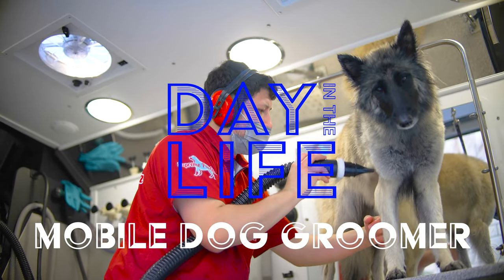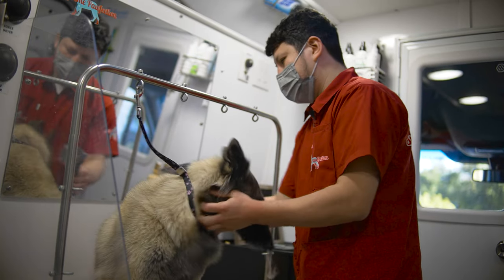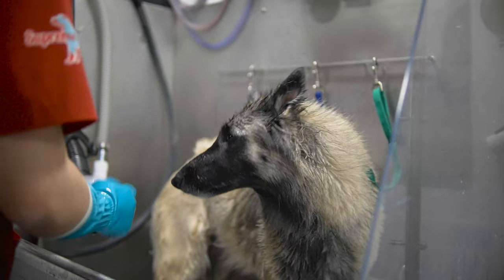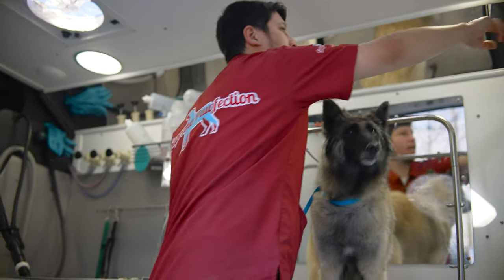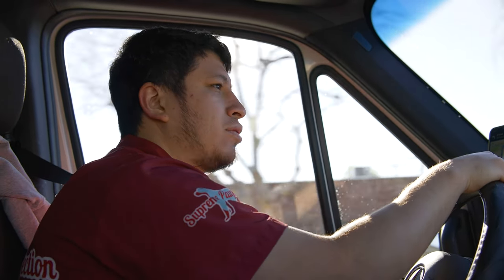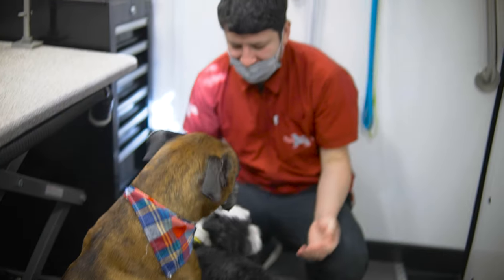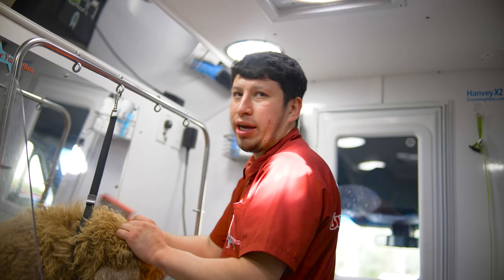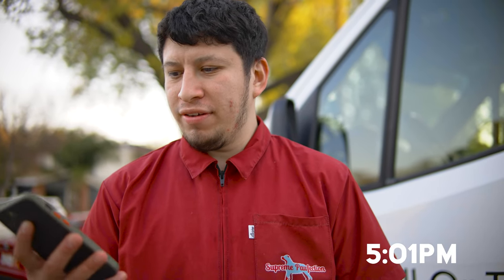Day In The Life - Mobile Dog Groomer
Follow Mark Flores, owner of a mobile dog grooming service and see what a typical day looks like in his shoes.

“Day in The Life” was created to show the different professions and lifestyles that exist in the world. Each video is centered around a specific person and profession with an in depth view of what a typical day looks like for them.

Ideas for future videos? We’d love to hear from you!